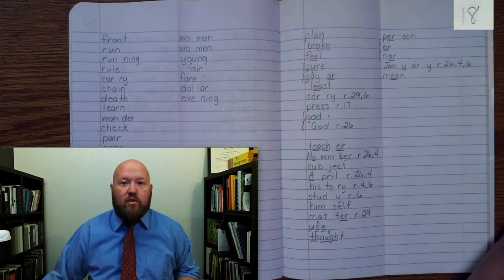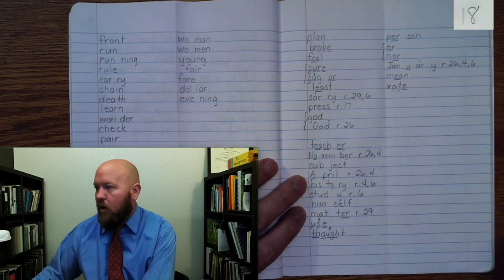2nd-Grade Spelling - Week 18 Day 3 - Words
2nd-Grade Spelling - Week 18 Day 3 - Words

85% of people around the world are connected online and receive an email, while 62% of them communicate through social media. The spectrum of risk can be negligible, like sending someone to the wrong address, to lethal, if sending someone instructions on prescriptions.

Employment opportunities

Perceived trustworthiness